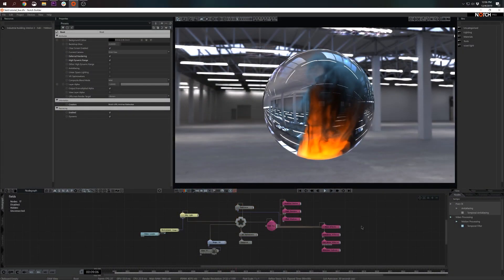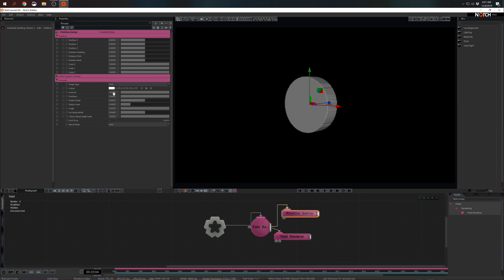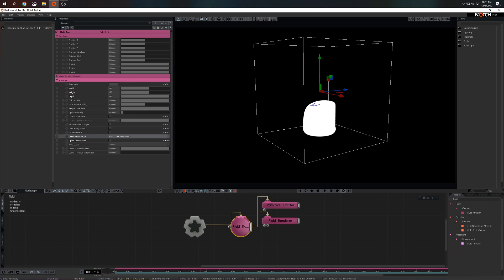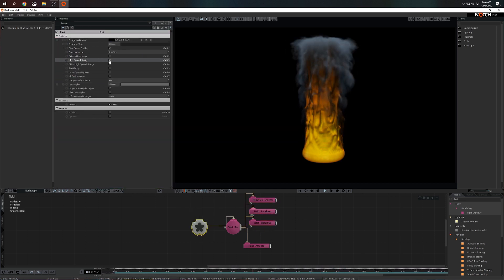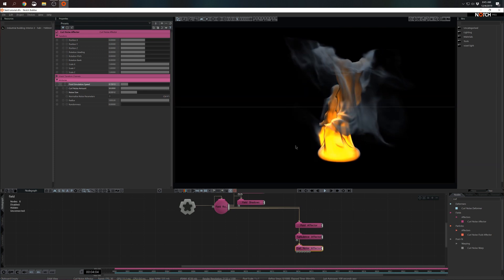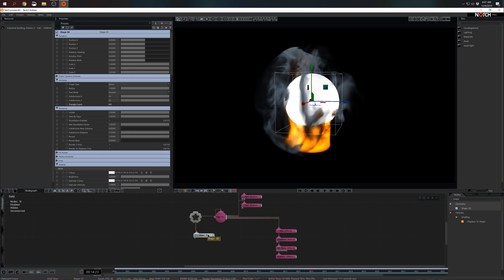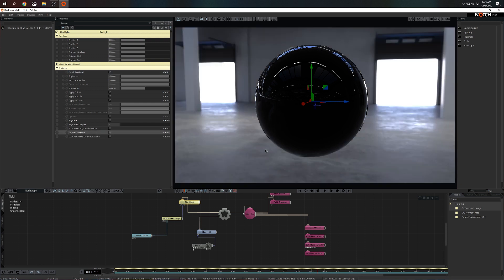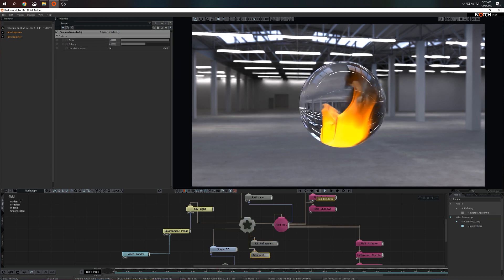Notch Tutorial: Make a Fireball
In this tutorial, you will learn how to set up a fire simulation using Fields and then encapsulate that fire inside a glass sphere using ray tracing in Notch.